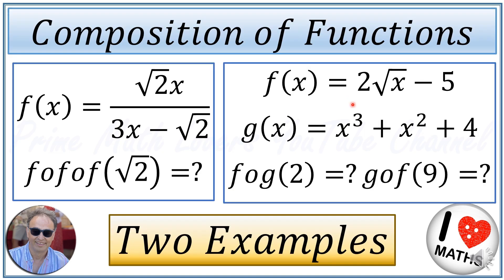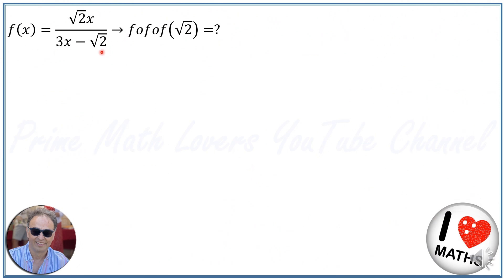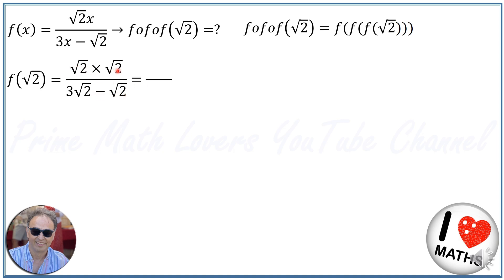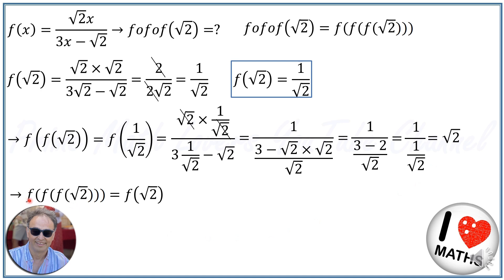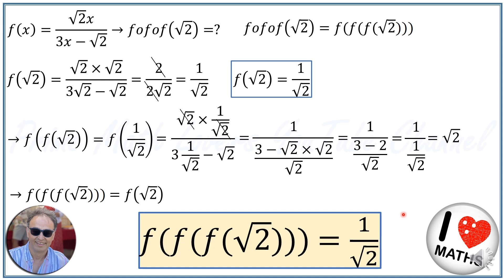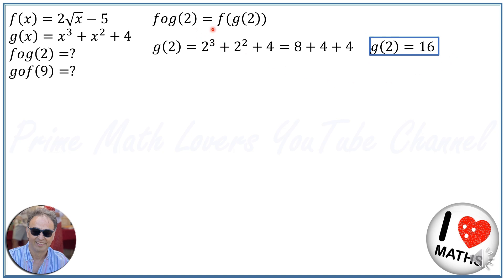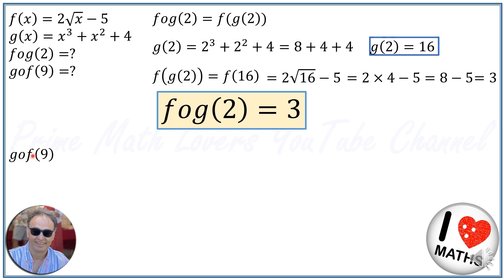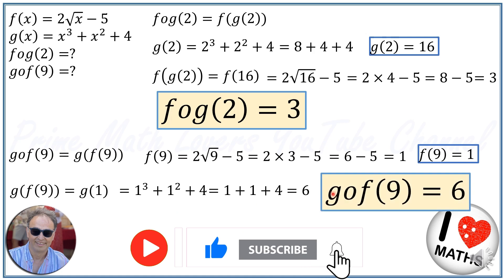𝑇𝑤𝑜 𝑆𝑖𝑚𝑝𝑙𝑒 𝐸𝑥𝑎𝑚𝑝𝑙𝑒𝑠 𝑖𝑛 𝐶𝑜𝑚𝑝𝑜𝑠𝑖𝑡𝑖𝑜𝑛 𝑜𝑓 𝐹𝑢𝑛𝑐𝑡𝑖𝑜𝑛𝑠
Welcome to Prime Math Lovers, your ultimate destination for exploring the fascinating world of mathematics and mastering advanced problem-solving techniques! In today's exciting video, we're tackling not one, but two intriguing problems involving functions. Get ready to sharpen your mathematical skills as we delve into the depths of function composition and evaluation.

Problem 1:
Let's start by examining the function 𝑓(𝑥) = (√2 𝑥) / (3𝑥 − √2). Our task is to find the value of 𝑓(√2). This problem involves evaluating the function at a specific input value to determine its corresponding output.

Problem 2:
Next, we encounter two functions: 𝑓(𝑥) = 2√𝑥 − 5 and 𝑔(𝑥) = 𝑥^3 + 𝑥^2 + 4. Our objective is twofold:
1. Find 𝑓𝑜𝑔(2), which entails composing the functions 𝑓(𝑥) and 𝑔(𝑥) and evaluating the resulting composite function at 𝑥 = 2.
2. Determine 𝑔𝑜𝑓(9), which involves composing the functions 𝑔(𝑥) and 𝑓(𝑥) and evaluating the resulting composite function at 𝑥 = 9.

These problems present exciting challenges that will put our mathematical prowess to the test. By employing systematic problem-solving strategies and leveraging our understanding of function composition and evaluation, we'll unravel the mysteries hidden within each problem and unveil the solutions.

Our journey begins with problem 1, where we'll evaluate the function 𝑓(𝑥) = (√2 𝑥) / (3𝑥 − √2) at 𝑥 = √2. By substituting 𝑥 = √2 into the function expression, we'll determine the corresponding output value 𝑓(√2) through careful calculation and analysis.

Next, we turn our attention to problem 2, where we'll tackle the composite functions 𝑓𝑜𝑔(2) and 𝑔𝑜𝑓(9). Through the process of function composition, we'll combine the functions 𝑓(𝑥) and 𝑔(𝑥) (and vice versa) and evaluate the resulting composite functions at the specified input values.

Throughout our journey, we'll employ algebraic techniques, mathematical reasoning, and logical deduction to navigate through the complexities of each problem. By breaking down the problems into manageable steps and leveraging our mathematical toolkit, we'll emerge victorious and uncover the solutions that lie hidden within.

So join us on this exhilarating mathematical adventure as we dive into the realm of function composition and evaluation. Get ready to expand your mathematical horizons and sharpen your problem-solving skills. Until next time, happy solving!